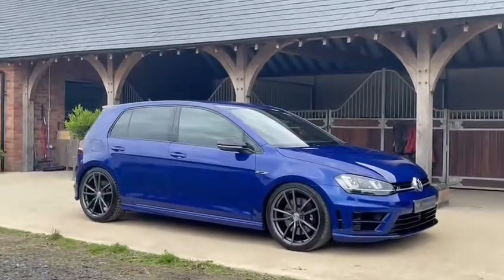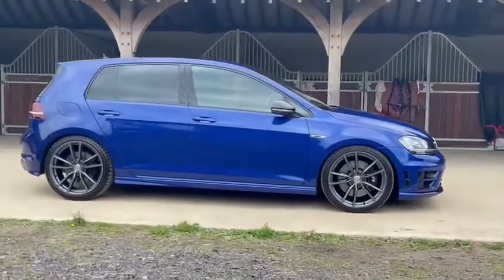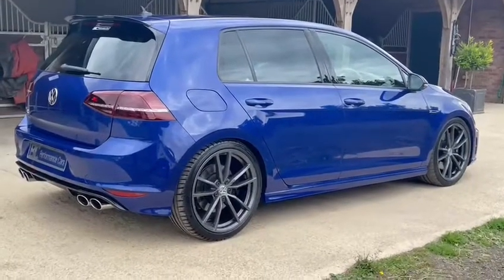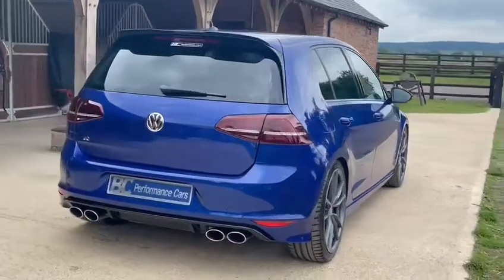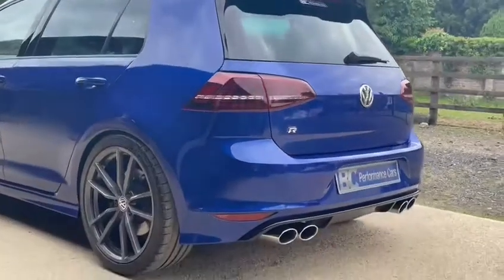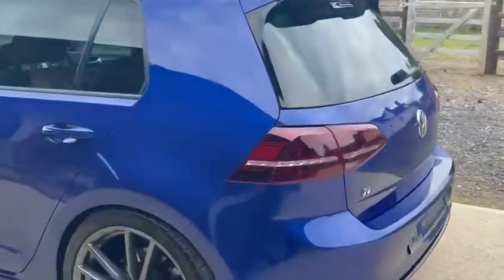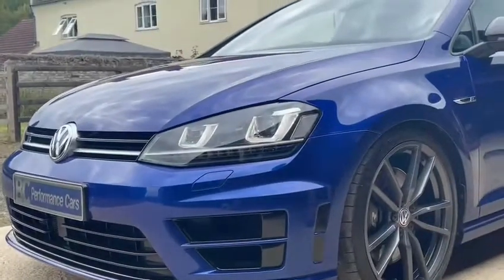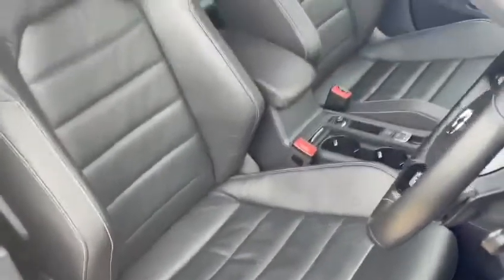Lapiz Blue Golf R @ BC Performance Cars